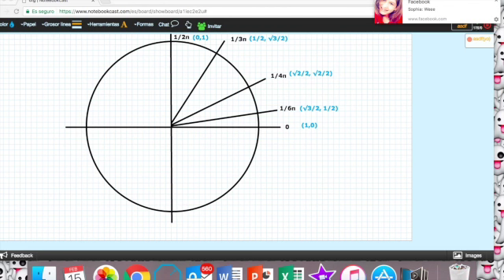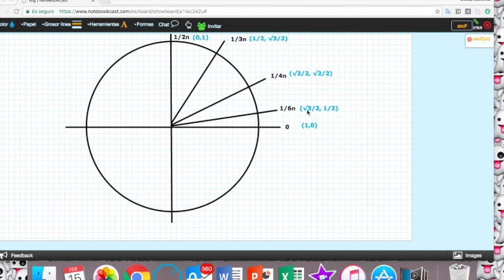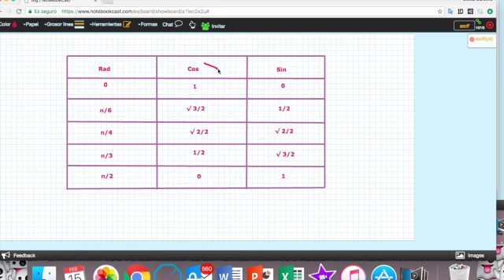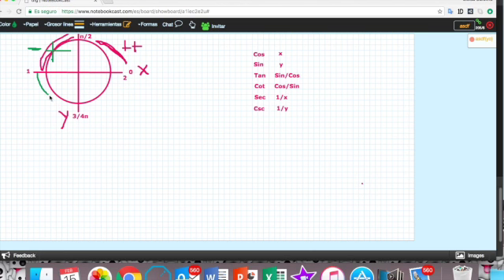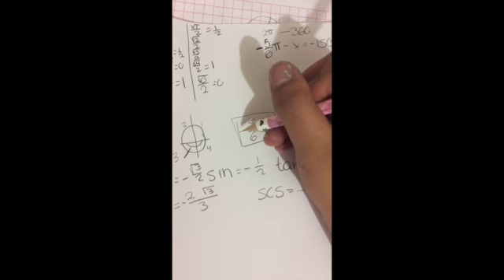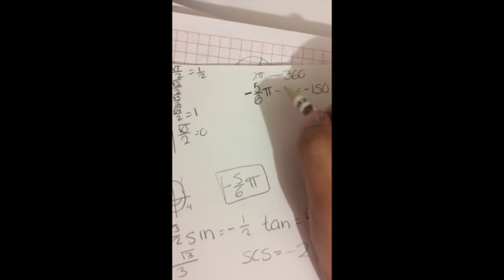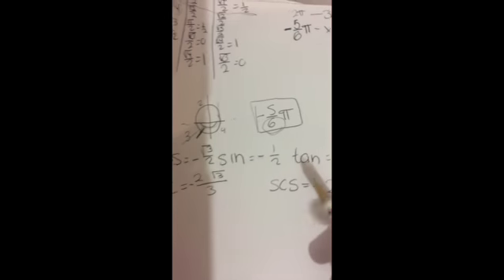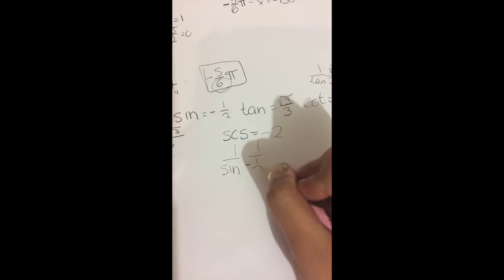Math Proyect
Vídeo sobre: Mi película 2